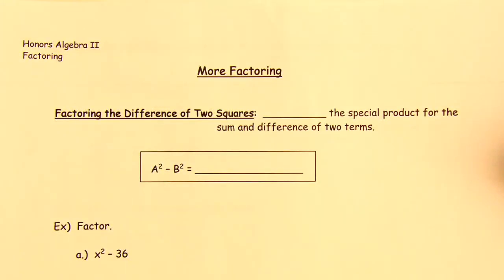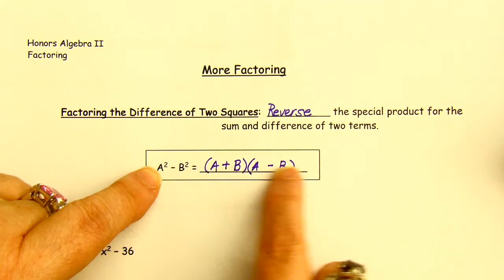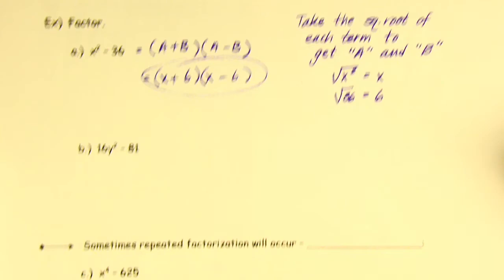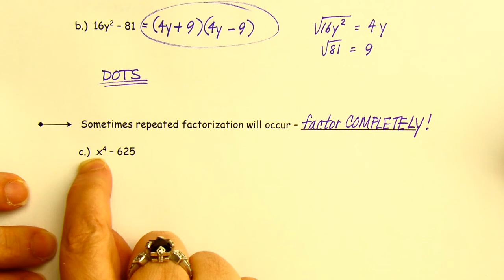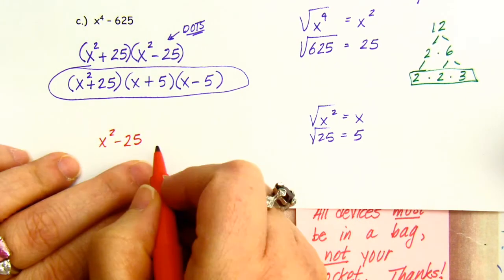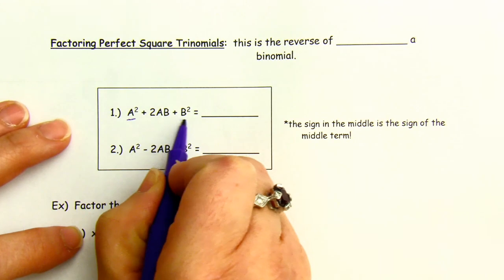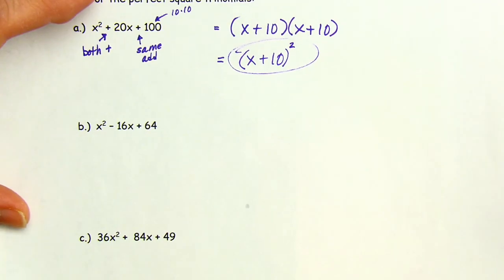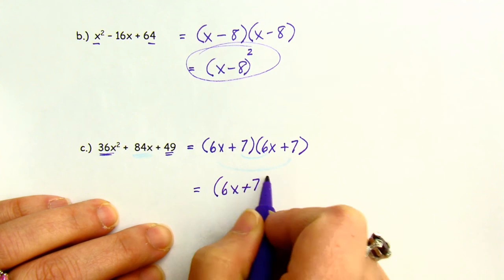Notes Factor DOTS and Perfect Sq Trinomials (page 5,6 of factoring notes) - HonAlg2